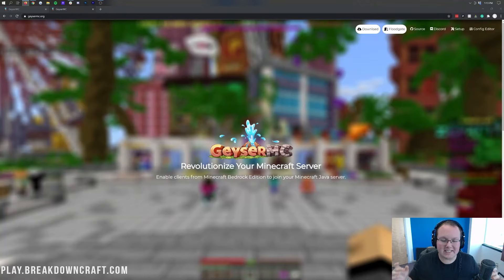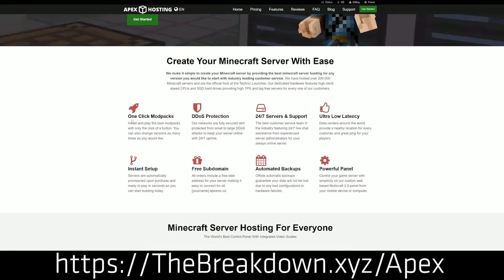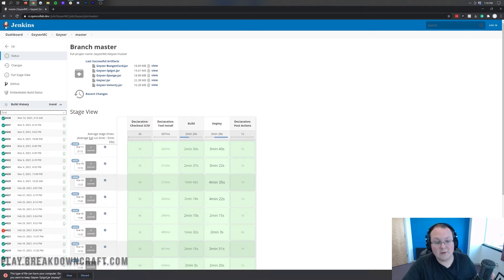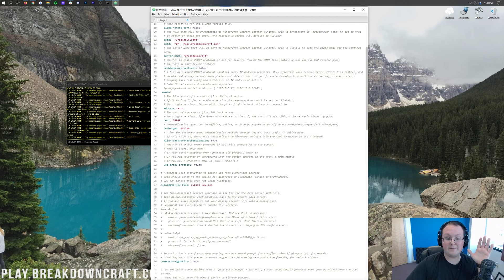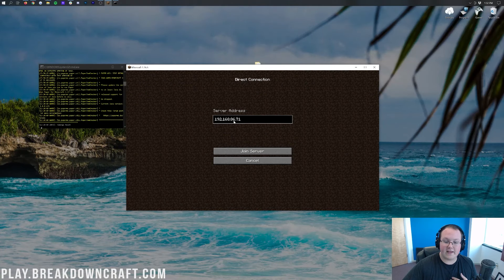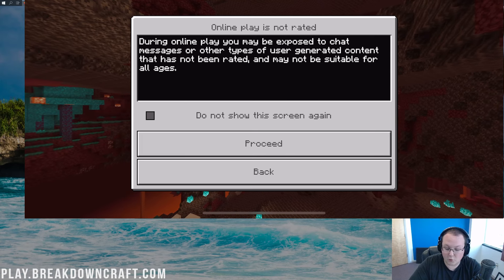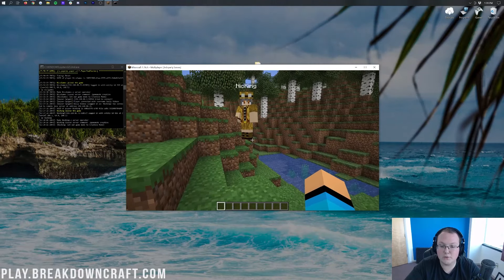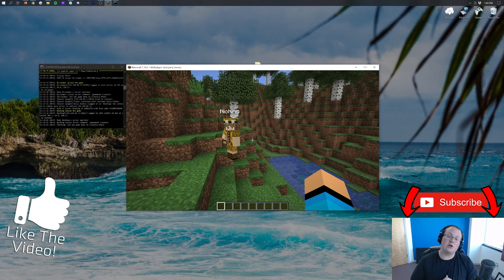How To Add Crossplay to Your Minecraft Server (Geyser Setup Guide)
How can you add crossplay to a Minecraft Java Edition server? Well, in this video, we show you how to setup Geyser which will in turn allow you to have Bedrock players join a Java Edition Minecraft server. Yep, you read that right. We show you how to play with Minecraft Bedrock on your Java Edition Minecraft server in this video using a simple plugin called Geyser.

Add Geyser to an Apex Minecraft Hosting server quickly and easily in just a few clicks to start letting Bedrock players on your Minecraft Java Edition servers!

**SOCIAL MEDIA**
About this video: This video is our step-by-step guide on how to setup Geyser on your Minecraft server. What is Geyser? Well, it is a plugin that enables crossplay from a Java server to Bedrock Edition allowing Bedrock players to join Java Edition servers. Now, the downside of this is that you will need a Java Edition account to play. However, that's not a huge deal considering you can now play on a Java server from any device in the world running Minecraft Bedrock Edition which is pretty much all of them! Thus, without anymore delay, here is how to get Geyser on your Minecraft server and enable crossplay.

The first step of getting Geyser is making you have the right server to put it on. We recommend getting a PaperMC server for this. Technically, Spigot servers will work also, but Paper is much, much better. You will get better performance with a Paper server. We have a link to start your server above which will show you exactly how to get a Paper server setup for Geyser.

Once you have your server, we can move on to getting Geyser. Once you are there, click on the ‘download' button in the menu bar. That will take you to Geyser's build server. This can look overwhelming, but all you need to know is that Geyser-Spigot.jar by clicking on it. When you do this, the download will begin automatically. You will need to keep/save this file on your browser like most other Minecraft plugins and mods.

After downloading Geyser, it’s very easy to start enabling crossplay on your Minecraft Java server. Just drag-and-drop the Geyser file you downloaded into your server’s plugins folder. When you do that, restart your server. Now, at this point if you can open the Geyser config.yml file. Truthfully, you may not need to do anything here. In some cases, you will need to change the port for Bedrock. However, we recommend using the default port 19132 if possible.

Speaking of ports, you will need to port forward for Geyser to allow in Bedrock players. Specifically, you will need to forward both 25565 for Java players and port 19132 for Bedrock players. Again, you can change the Minecraft Bedrock port in the config. If you do this, you will need to port forward the port you added to the config instead.

With port forwarding finished, it is now possible for Minecraft Bedrock players to join your Java Edition Minecraft server. They can do this from where they would join any other Bedrock server. Just make sure the port they use matches the one listed in your config. When a player does login from Bedrock, they will be prompted to enter their Minecraft Java Edition login info. You must have a Java Minecraft Account in order to play on Java servers with Bedrock.

And there you have it! That is how you can add crossplay to a Minecraft server in Java Edition. This allows you to play on a Minecraft Java Edition server with Bedrock! If you have any questions about how you can add Geyser to your Minecraft server, let us know I the comment section below. If we did, however, teach you how to setup Geyser on your Minecraft server, be sure to give this video a thumbs up and subscribe to the channel if you haven’t already. It really helps us out, and it means a ton to me. Thank you very much in advance!